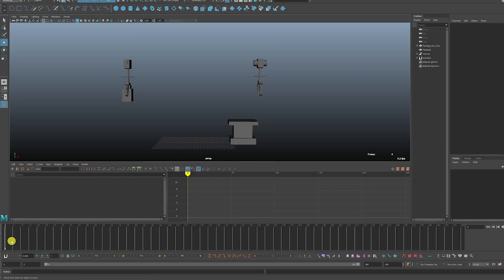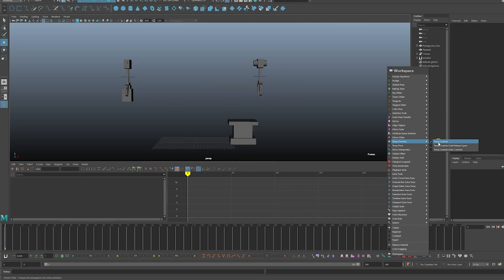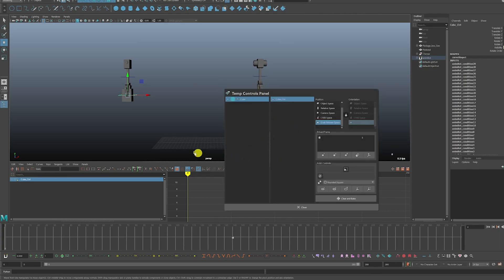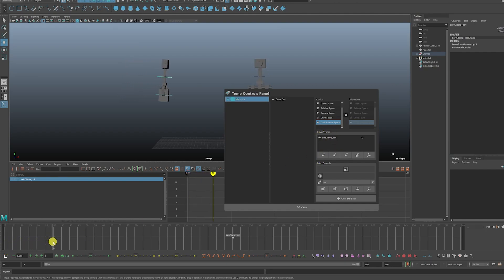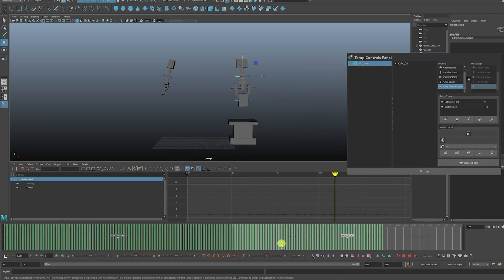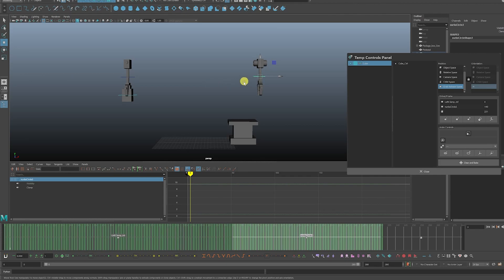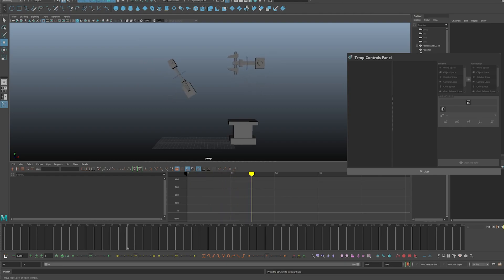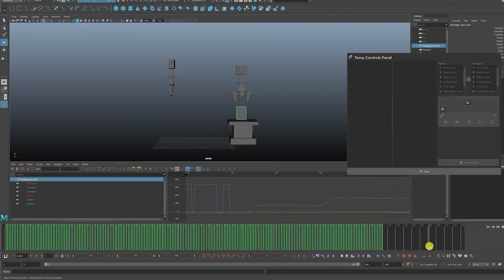Fake Constraints: Part 2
A tutorial on another fake constraint tool from animbot: Grab and Release.